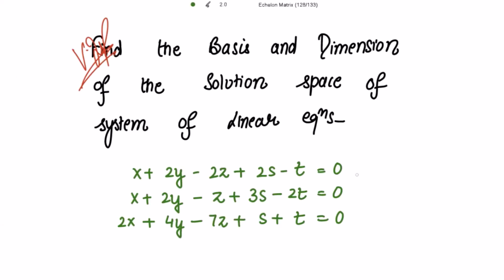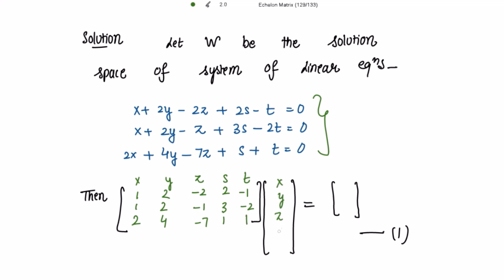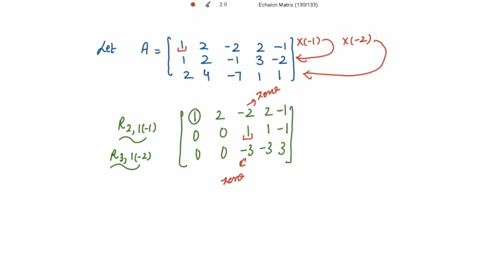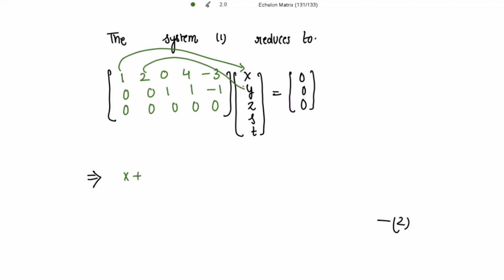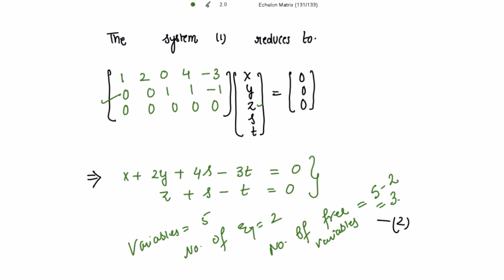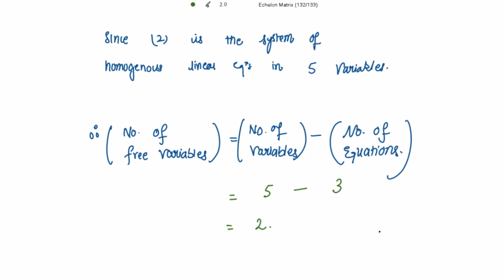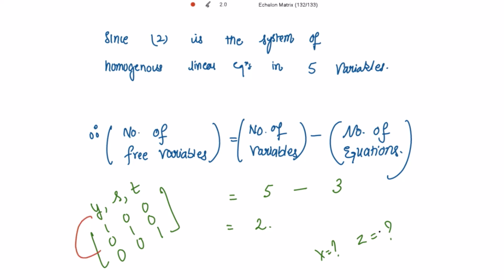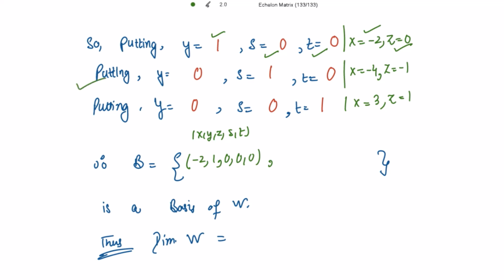Basis and Dimension of a vector space|Basis and dimension Linear Algebra linearalgebra | Mscmaths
Basis for system of linear equations

Important linear algebra questions questions for csir net

Msc.Mathematics Linear algebra | Linear Algebra engineering mathematics | Pure Mathematics | Ugcnet maths